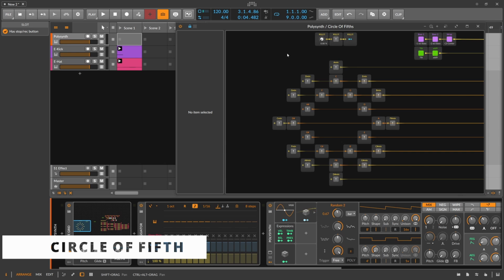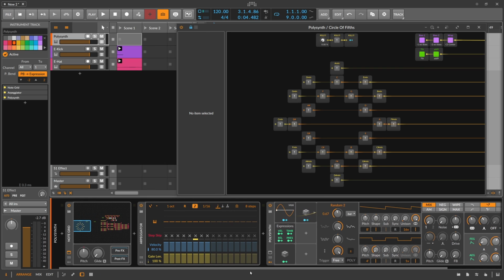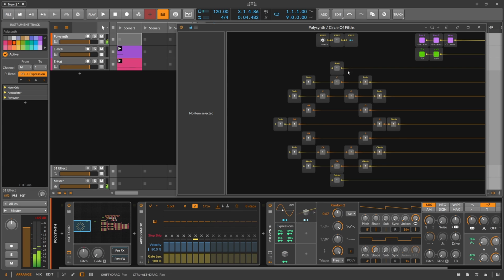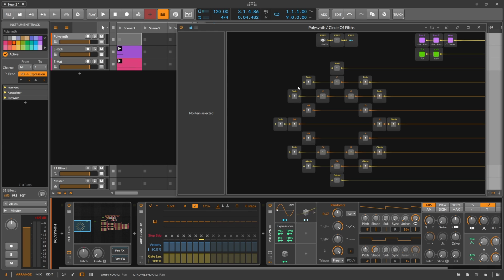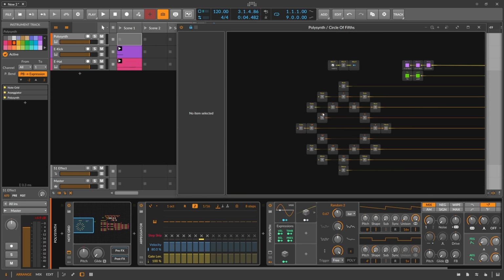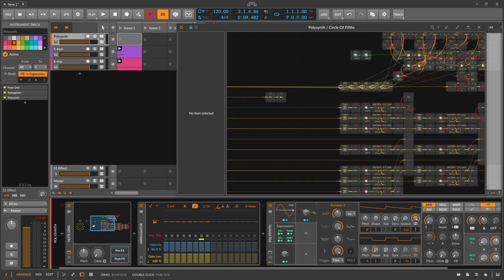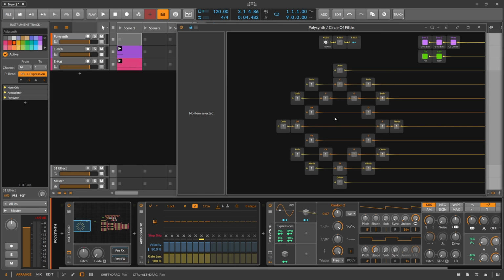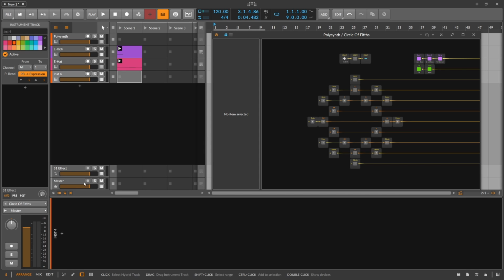easy chord progressions? - Circle of Fifths preset for Bitwig Studio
With these presets, all chords are arranged in a circle. All chords are only a fifth away and can be triggered easily. You can then record the chords as notes and edit them further if you wish.
or here on youtube with the Squad Membership.

0:23 circle of fifths
2:07 how it works
6:43 problems
9:28 recording progressions
13:39 recap